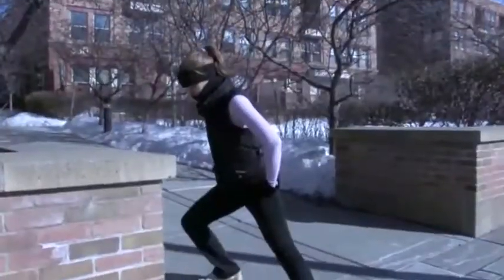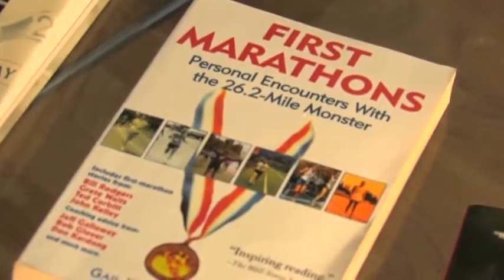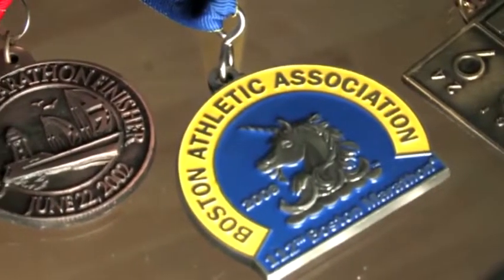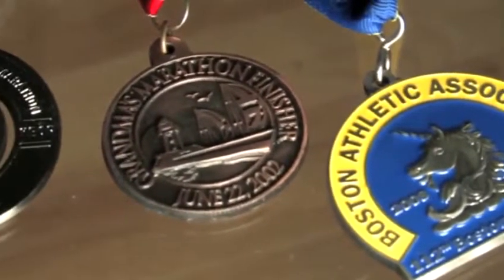How to Train for Your 1st - Marathon Marathon training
Training For A Marathon
How To Get Ready For The Challenge!
If you've decided to accept the challenge of training for a marathon, congratulations! It may seem like a huge undertaking at first; but if you have a solid training program and follow a few key tips, you can go the distance.

If you think you'll be ready in just a few weeks, think again. Is training for a marathon in 3 months possible? Yes, it is! But be careful if you are a beginner runner.

Most training programs vary between 12 and 18 weeks. A 12 week marathon program is just long enough to get ready for your next marathon.
Marathon Preparation

Read and learn as much as you can about marathon training and ask others who have completed marathons for their advice. If possible, find a training coach and consult with him on a regular basis.

Before you begin training for a marathon, research the different types of training programs and choose one that feels comfortable and best suits your needs. Ideally you should stick with one program instead of jumping back and forth between several.

Before you begin your training program, you should be able to run for at least one hour to one hour and an half without stopping.

Otherwise you simply might not be ready for your marathon in time and have a high chance of not finishing it. Don't worry about speed or distance right now. You are just getting your body used to running, so be patient with yourself. Make sure to read these first marathon training tips if this is the first time you are training for a marathon.

If you are an experienced runner, you probably include both speed as well as distance sessions in your training program. Speed sessions may help you to become a faster runner. However, the core will always be to build enough endurance to make it those 26.2 miles.
Your Marathon Training Program

A good training program is essential for your success. Having a set schedule will help you avoid procrastination and stay on track. Beginners will likely have three to four days designated for running and two to three days for rest.

Don't ignore your rest days -- recovery is a vital part of training for a marathon. Your body needs to rest between runs so it can recover, otherwise it is more prone to injury and fatigue.